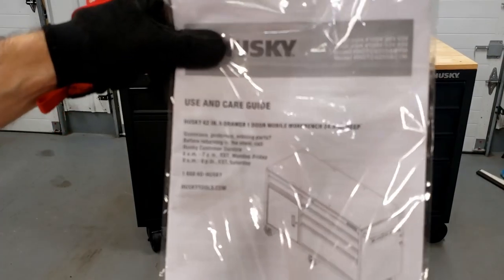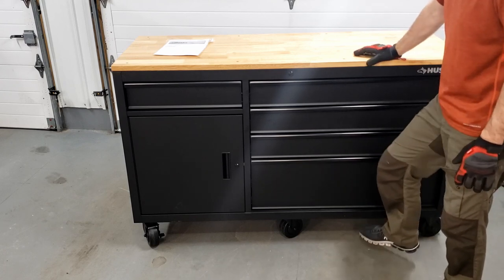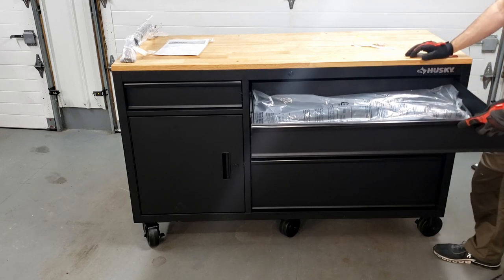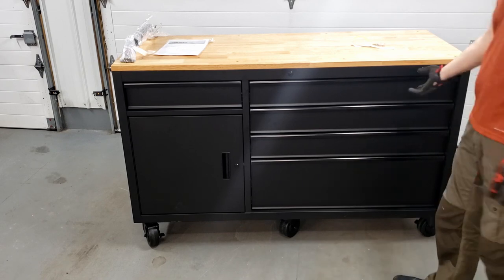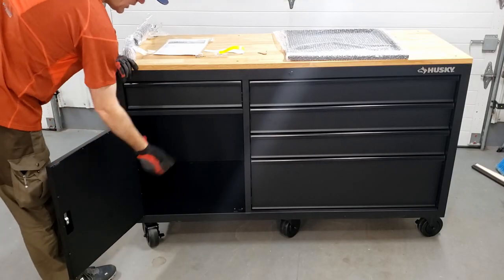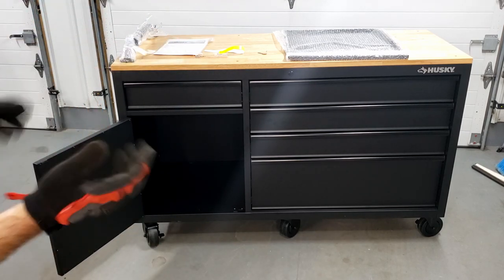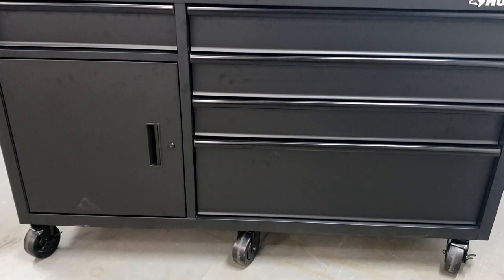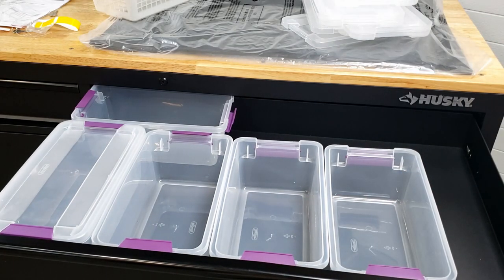Husky 62" 5 Drawer Mobile Workbench Tool Chest: Perfect combo for my large touch panel screen.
Husky 62" 5 Drawer Tool Chest
Metal saw
Miller plasma cutter
Milwaukee M18 9" grinder

Chapters
00:00 Intro
01:13 remove from GMC Yukon XL
01:52 overview
03:08 door compartment dimensions
06:05 drawers
06:33 power strip
07:01 casters
07:30 tubs that fit in the drawers
08:26 modify TV stand
08:40 use EVOSAW230 tool
09:13 user Miller 625 X-Treme plasma cutter
09:20 use Milwaukee M18 9" grinder
09:31 explain the TV stand modification
10:10 reveal the TV stand after mods
10:44 reveal complete project
11:03 outro